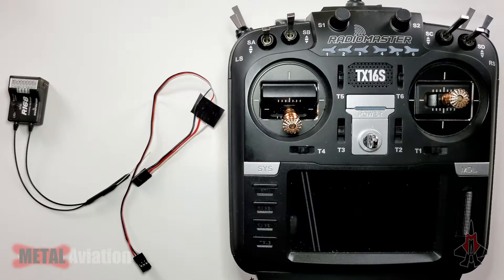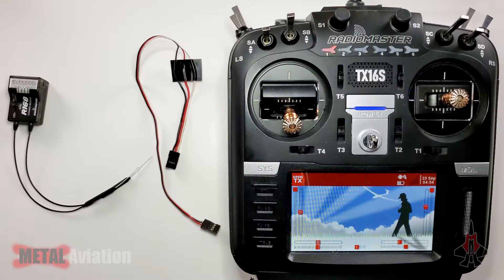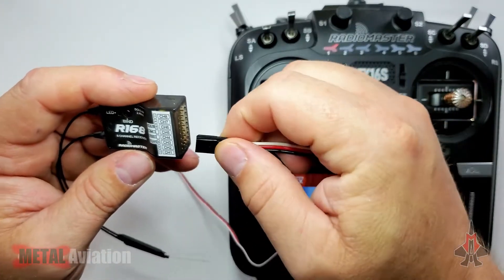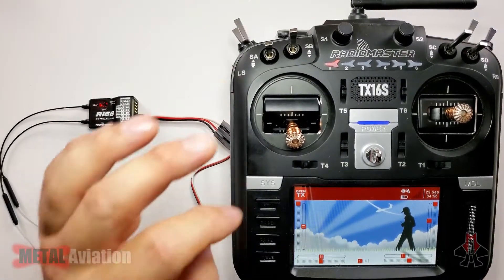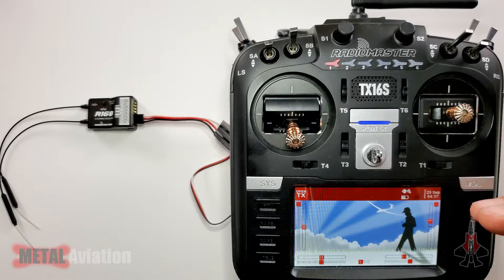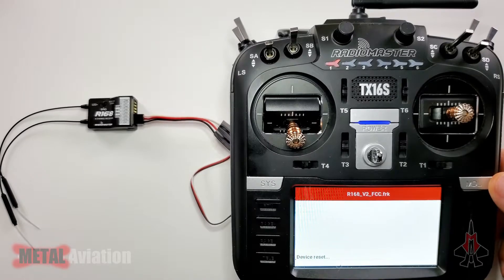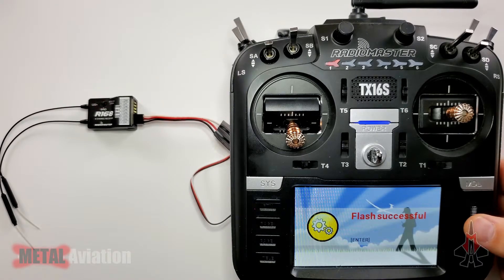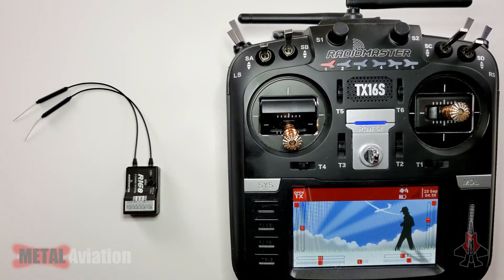How To Update Radiomaster R168 Firmware - OPENTX Flash Firmware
Flashing a Radiomaster R168 receiver with V2 firmware from beginning to end.